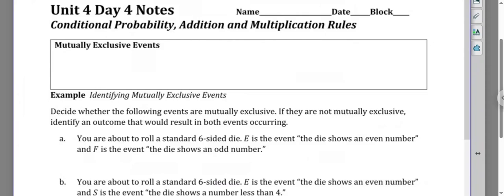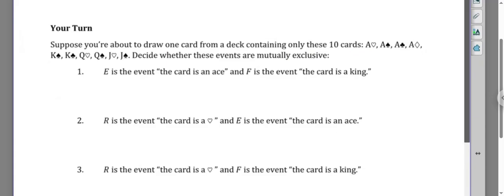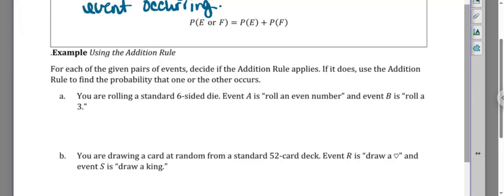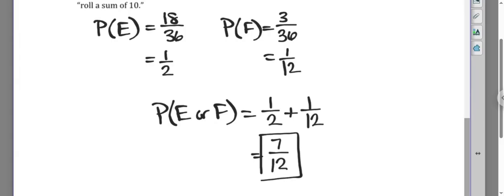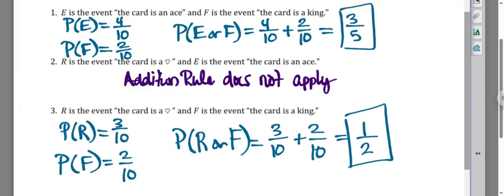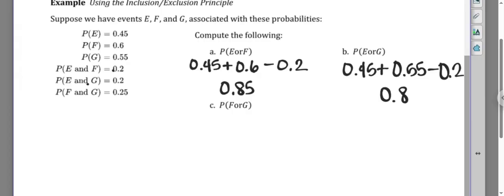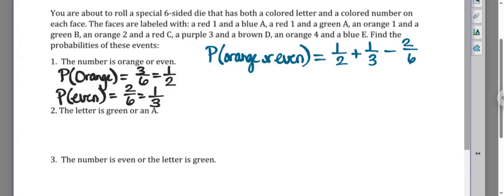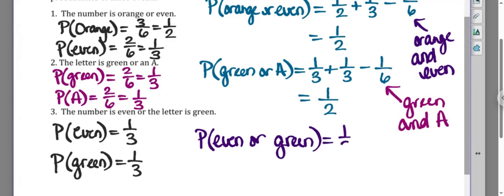4 4a Addition Rule for Probability